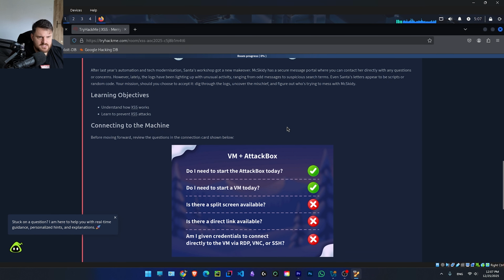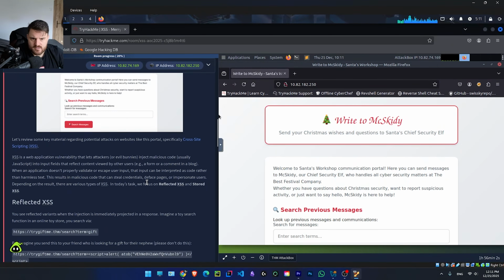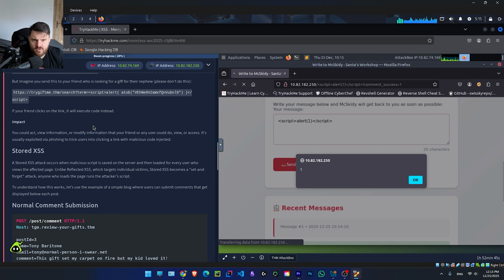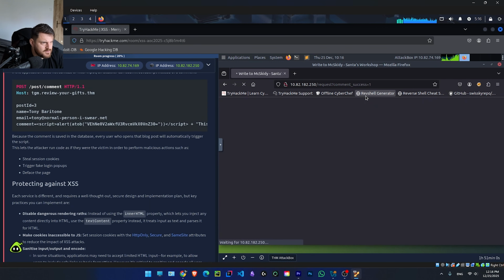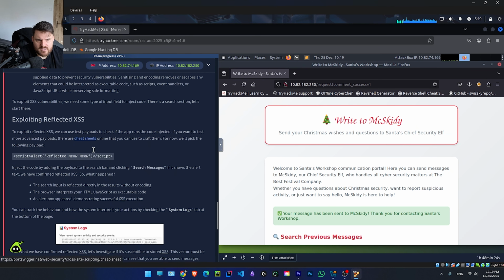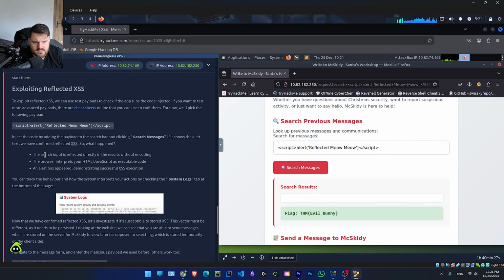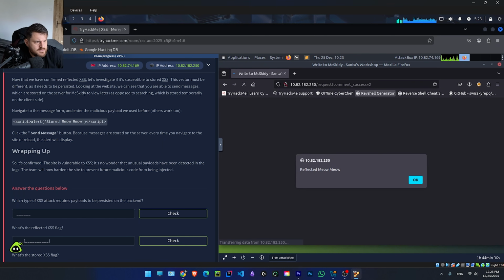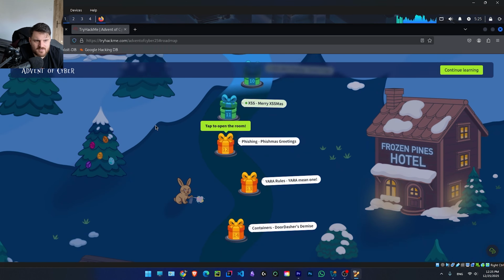Day 11: XSS - Merry XSSMas | Advent of Cyber 2025 TryHackMe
Path: Advent of Cyber 2025
Room: Passwords - A Cracking Christmas

Learn about types of XSS vulnerabilities and how to prevent them.

⏱️ Timestamps
00:00 - Room Task 1
01:11 - Room Task 2
02:54 - Room Lab